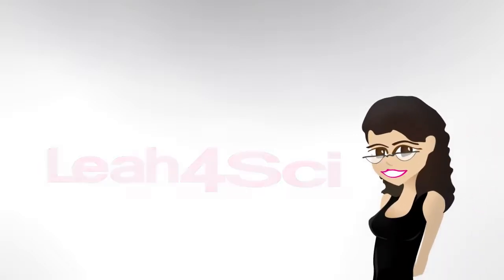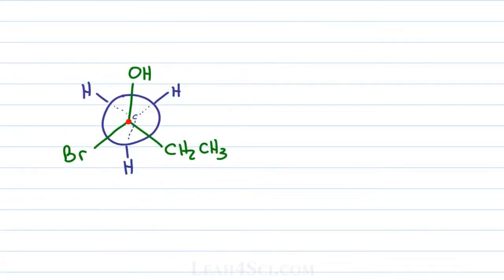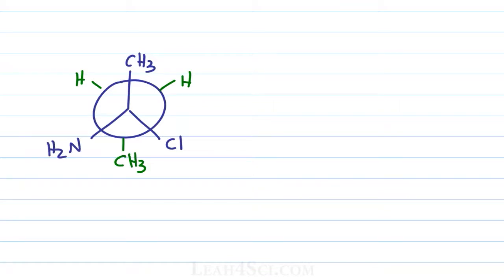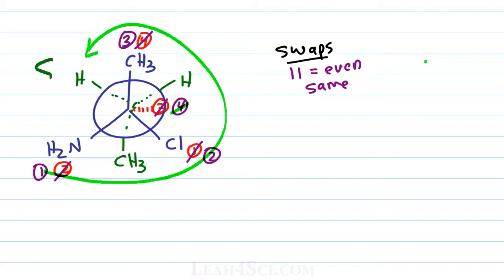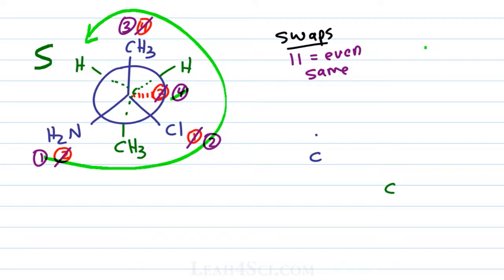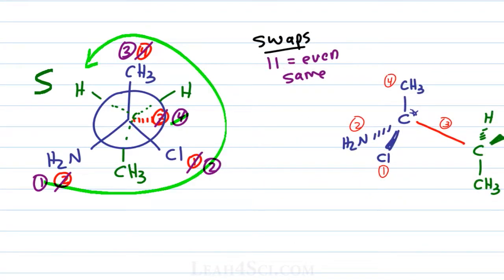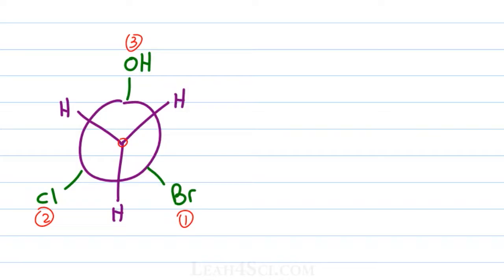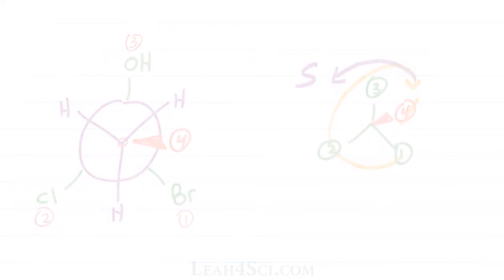Newman Projection Stereochemistry R & S Trick: Chirality Vid 7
Newman Projection Stereochemistry - Learn how to find R and S configurations for Newman Projections WITHOUT wasting time redrawing in skeletal/sawhorse structure.

This is Video 7 in the Chirality/stereochemistry series. Catch them all including the stereochemistry practice quiz and cheat sheet by visiting

I offer private online tutoring for organic chemistry and MCAT prep.